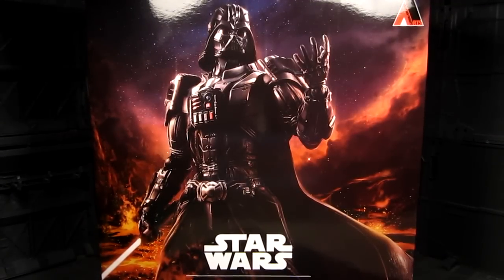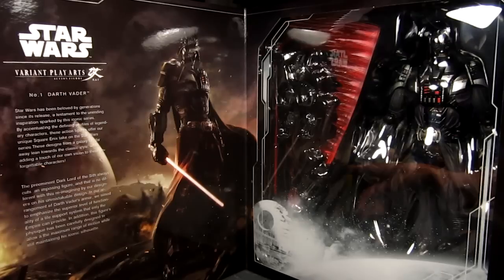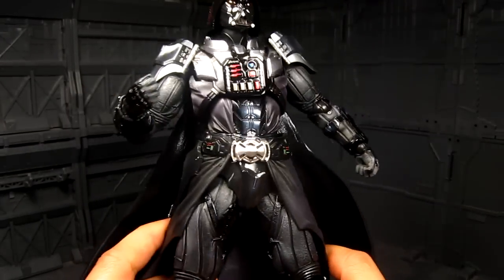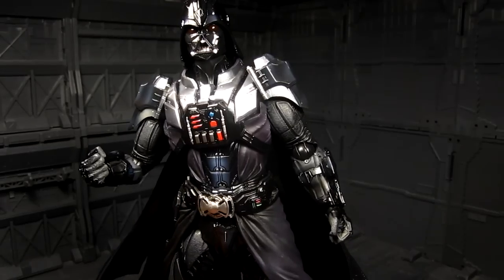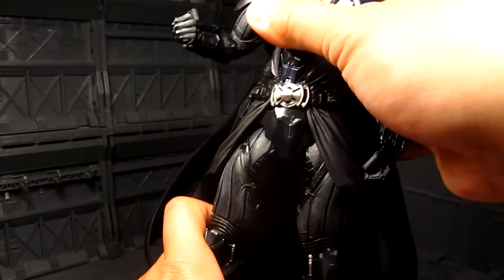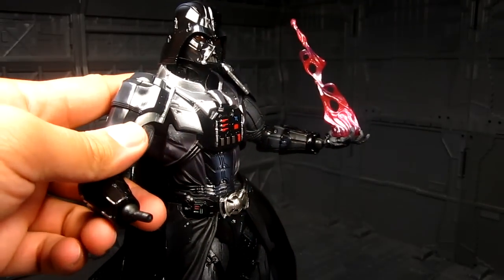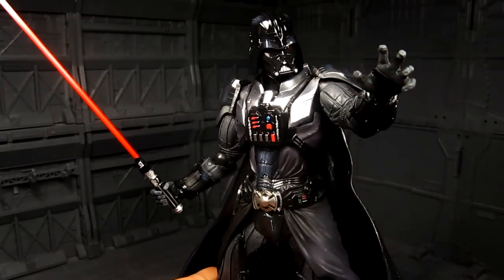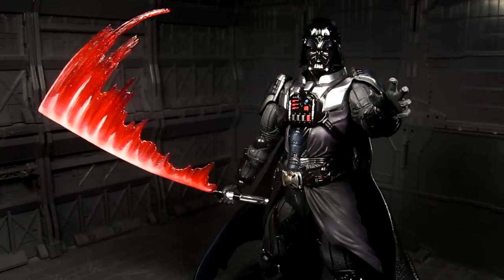Play Arts Kai Darth Vader Review